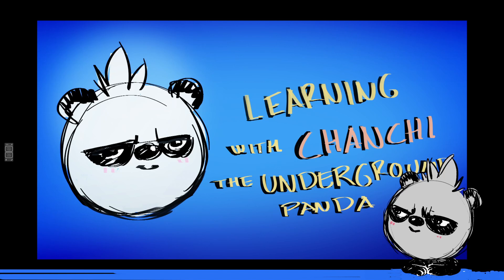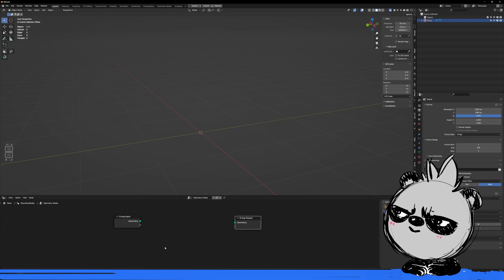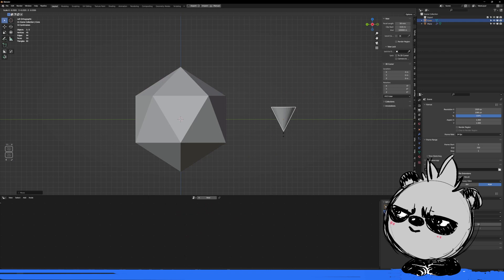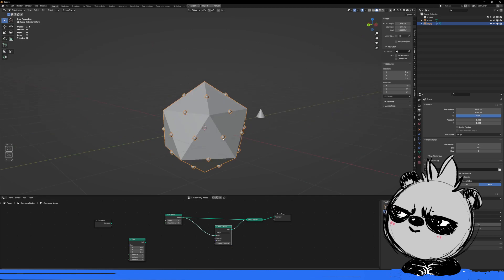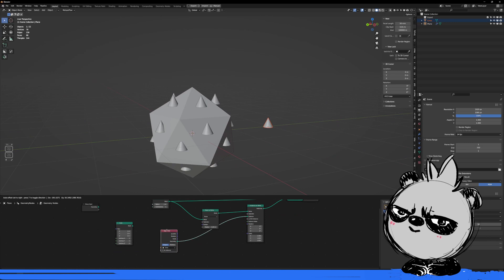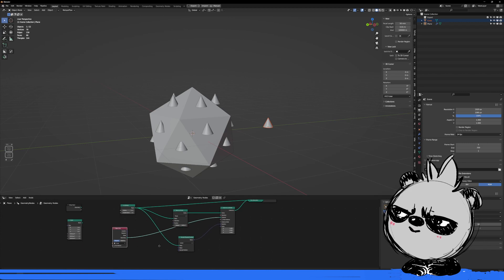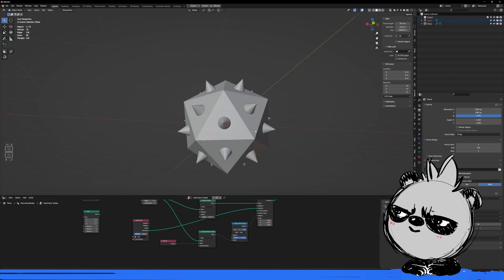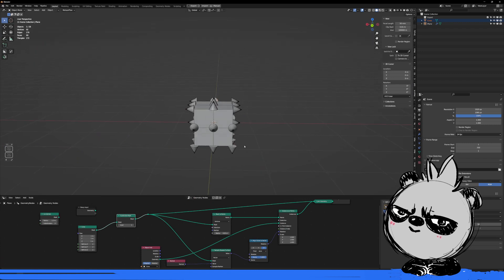Learning with Chanchi: Align instances to faces with geometry nodes in Blender 3.4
Join Chachi in a journey to understand new technology, learn some art and listen to a crazy panda ramblings.

Sorry for the terrible audio, I'm stil learning the ropes.